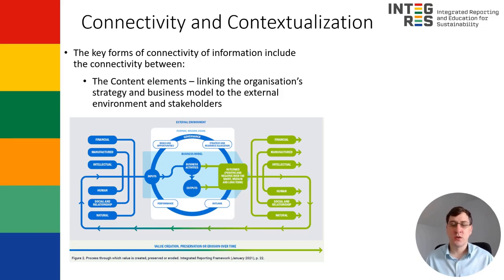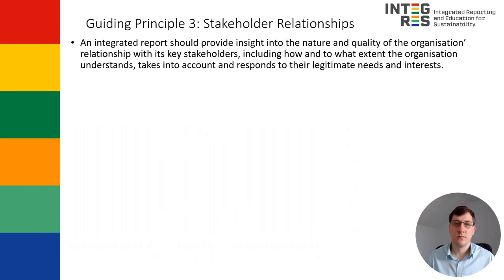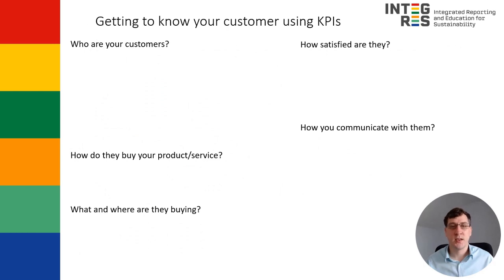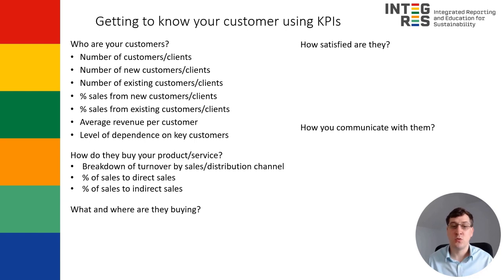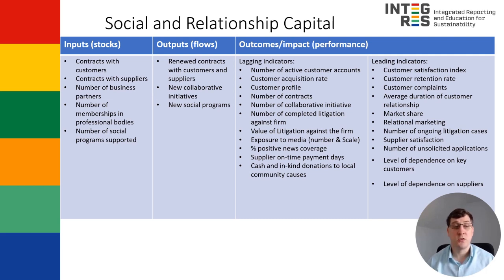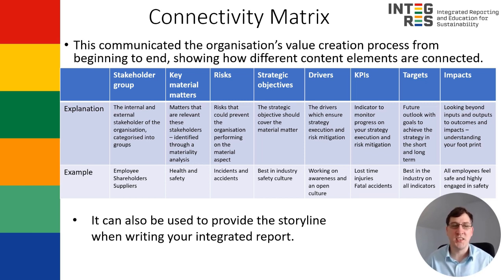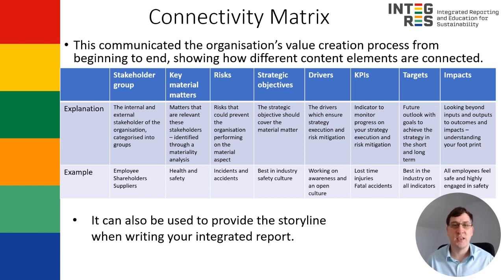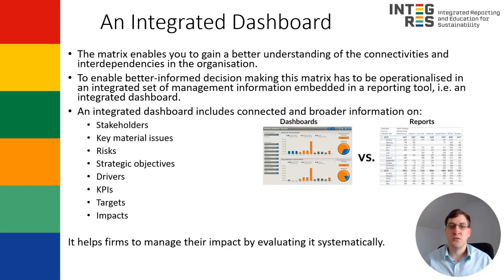KPIs for Integrated Reporting: Unit 5 - Stakeholders, Social and Relationship KPIs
This unit continues the examination of the connectivity guiding principle of integrated reporting with focus shifted to another form of connectivity of information outlined in the integrated reporting guiding principles, connectivity between the content elements. It begins with a discussion of how integrated reporting take a holistic approach by combining financial reporting, sustainability reporting, strategy & business models, and Stakeholders. Stakeholder relationships are then probed to develop an understanding of key relationships that contribute to an organisation’s social, cultural and relationship capital. As the customer is a primary stakeholder of utmost importance, the unit then explores KPIs that can be used to measure the health of this key relationship. Finally, a connectivity matrix is introduced as a tool that can be implemented to help connect all the content elements and provide a holistic view of the organisation